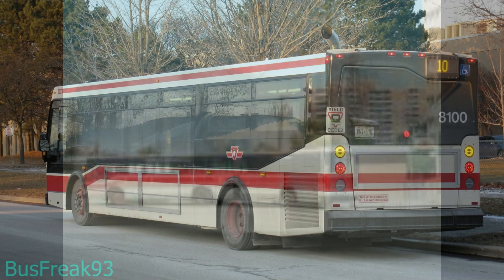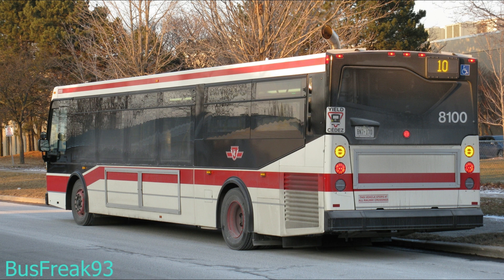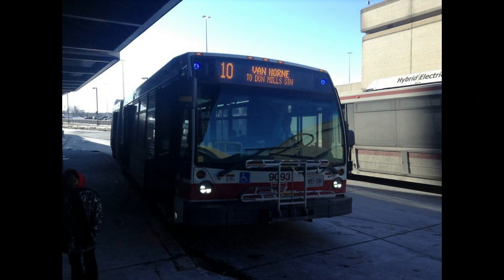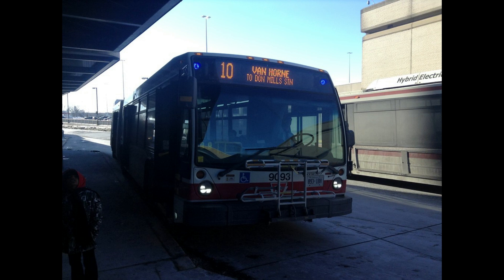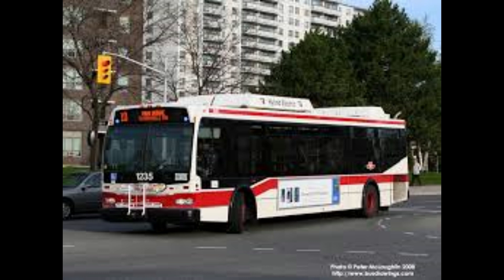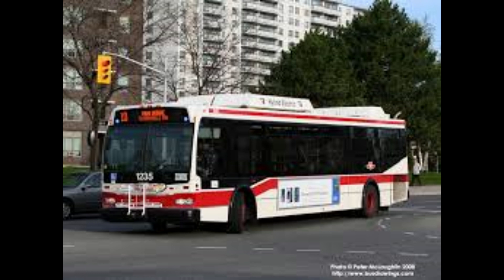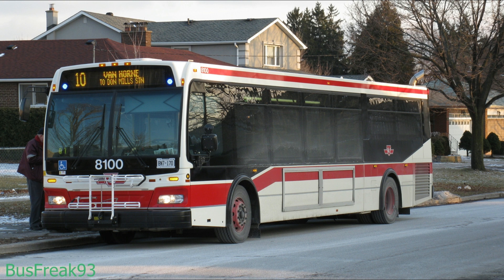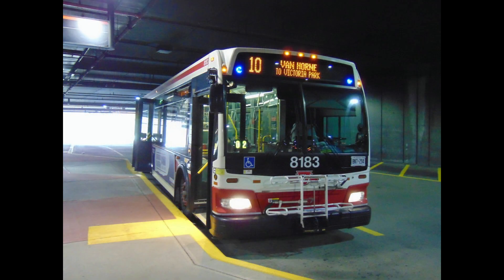Route 10 Van Horne - TTC Toronto Transit Bus Route History Service Changes and Expansion